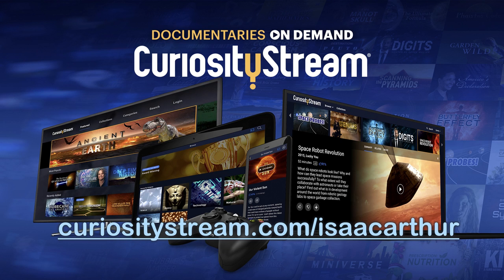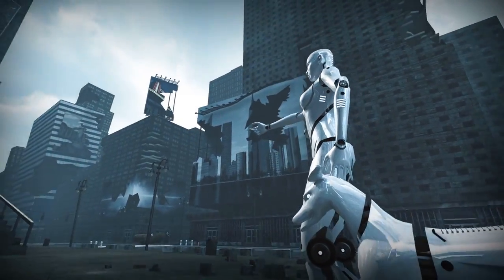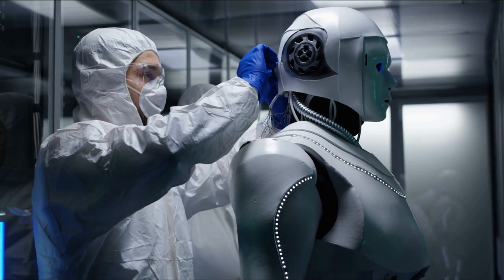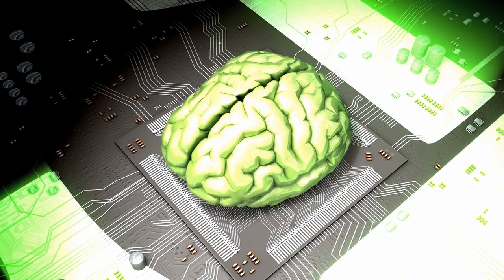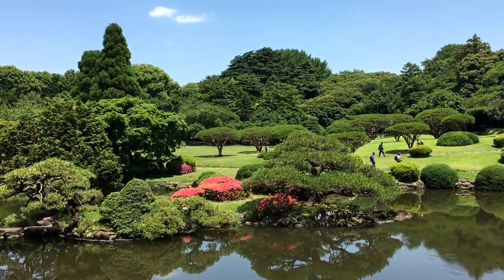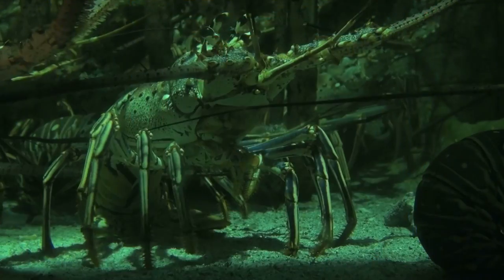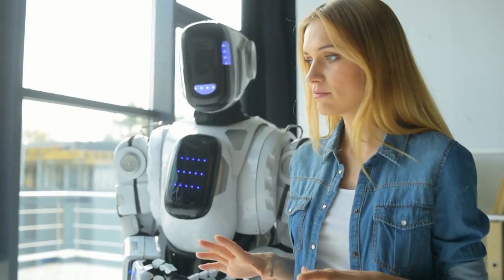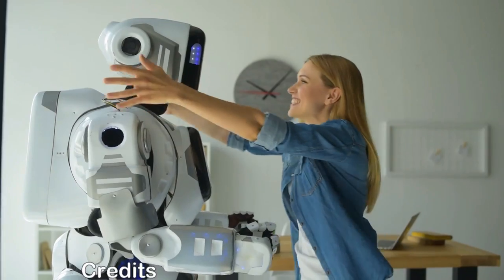Coexistence of Humans & AI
Artificial Intelligence, while still limited to only the most simplistic computers and robots, is beginning to emerge and will only grow smarter. Can humanity survive it's own creations and learn to coexist with them?

Credits:
Episode 224a; February 9, 2019

Written by:
Isaac Arthur
Jerry Guern

Editors:
Daniel McNamara
Darius Said
Keith Blockus

Produced & Narrated by:
Isaac Arthur

"Visions of Vega"
"Fifth Star of Aldebaran"
"Waters of Atlantis"
"Civilizations at the End of Time"